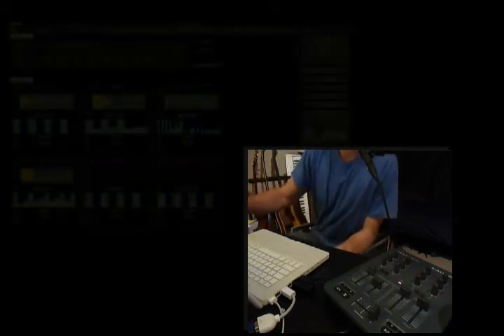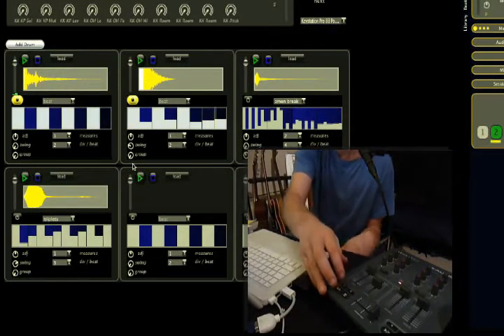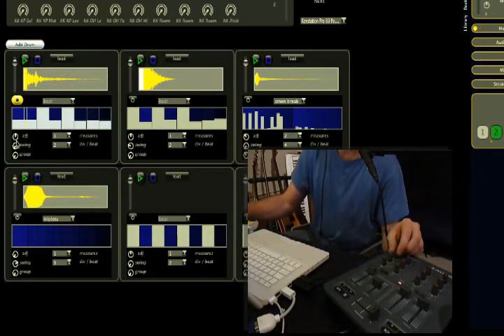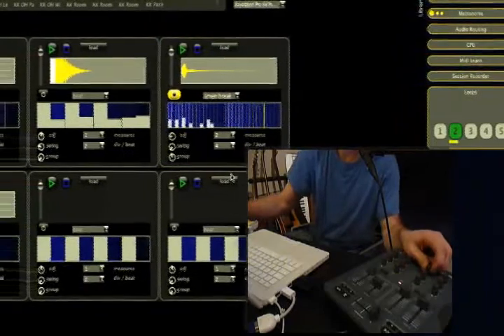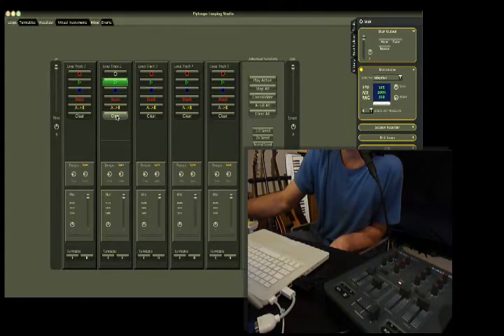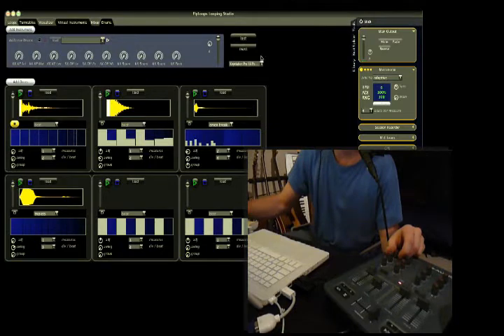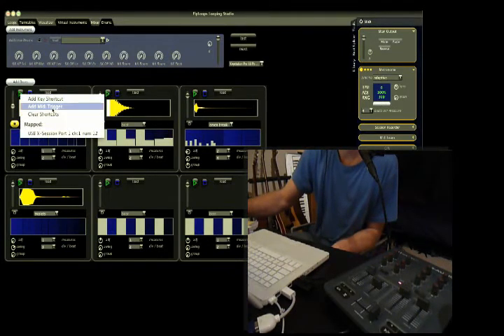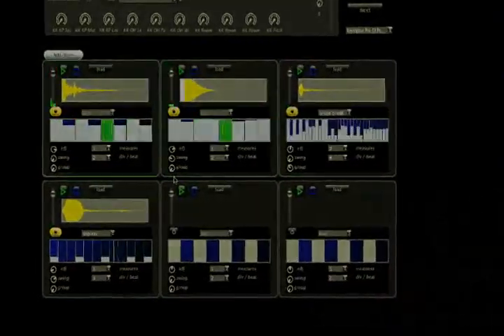Programming Beats with FlyLoops Looping Studio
A demonstration of the new drumset and probability matrixes in FlyLoops Looping Studio.  These are used to produce live electronica beats in a performance environment.  FlyLoops is an advanced software looping program with virtual turntables and VST/AU plugin hosting capability.